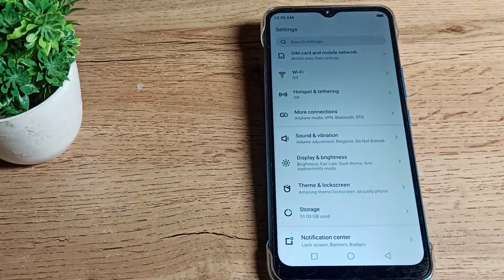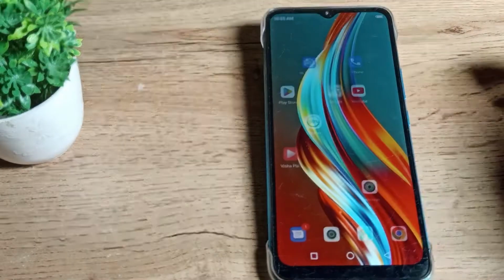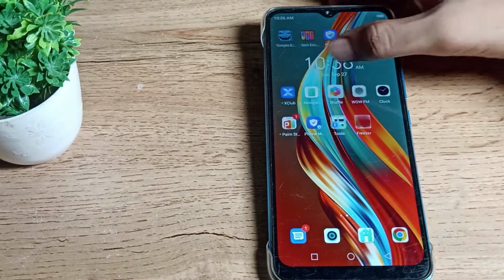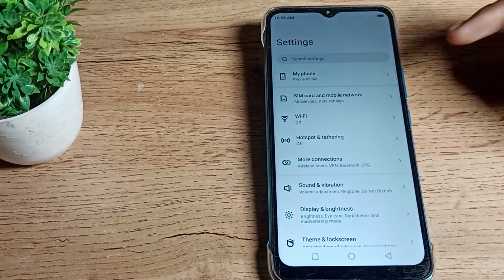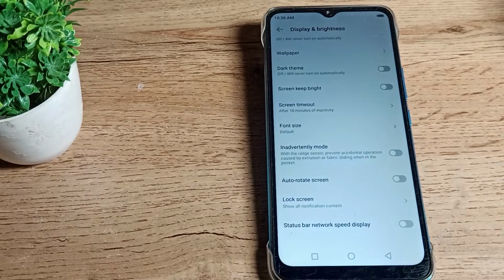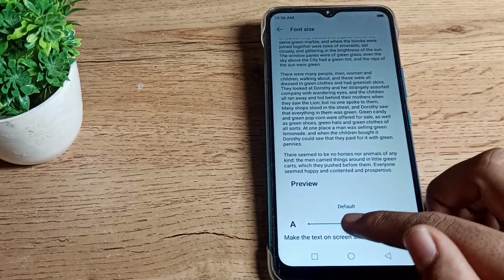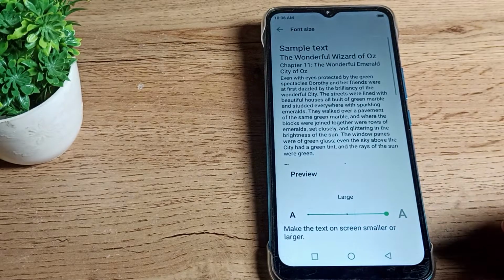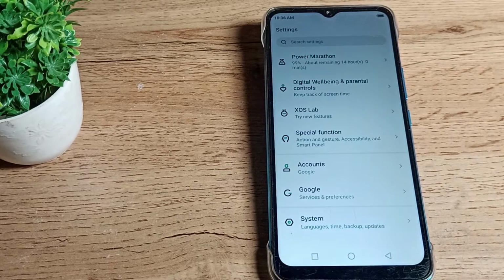How to change Text Size in infinix smart 6 HD phone, change Text Size